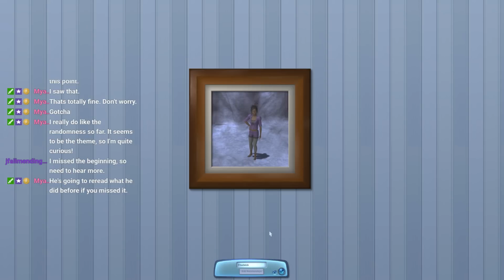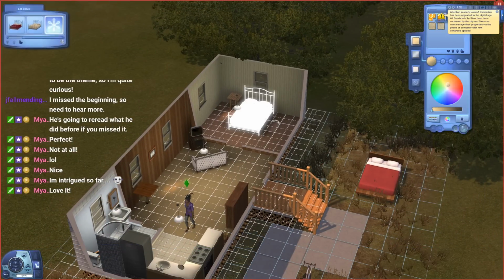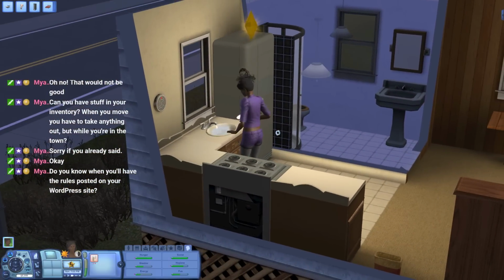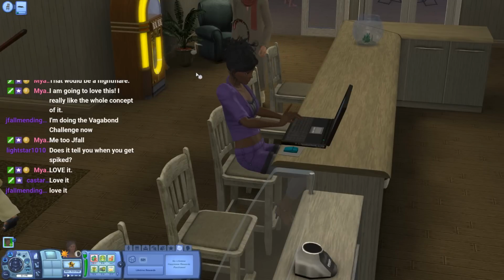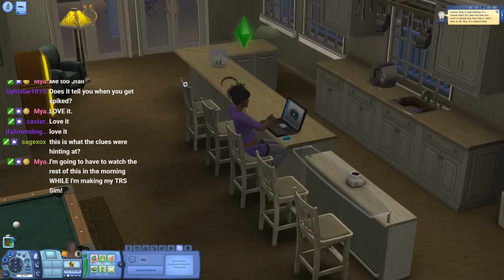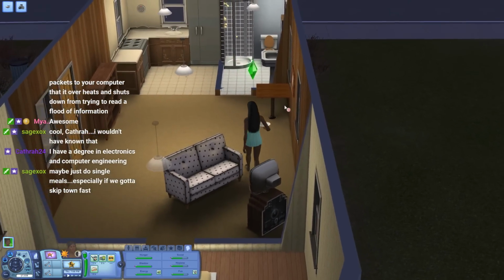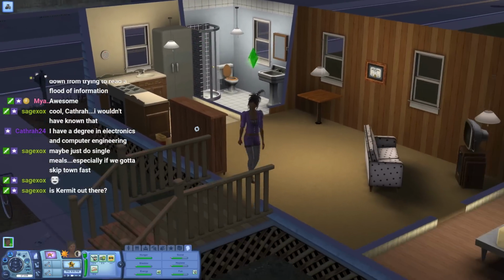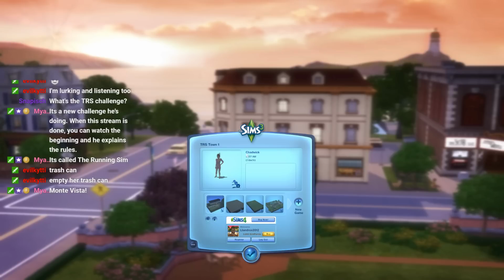The Running Sim Challenge - Episode 1